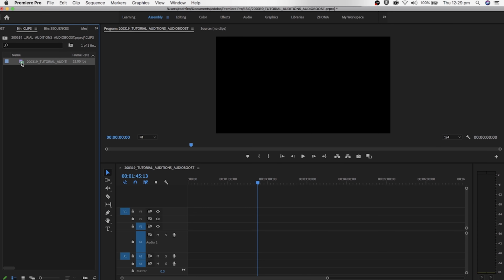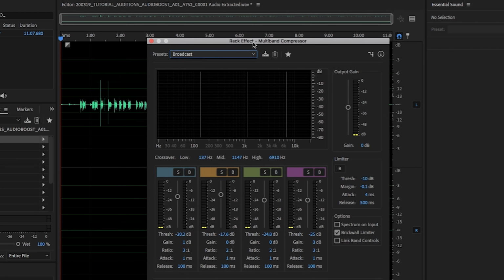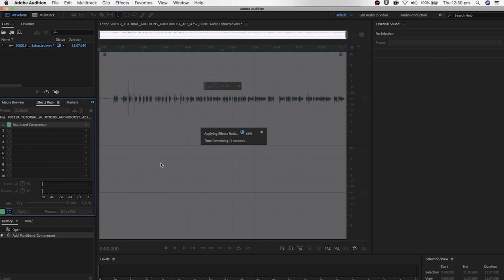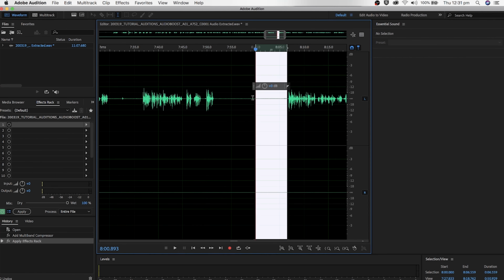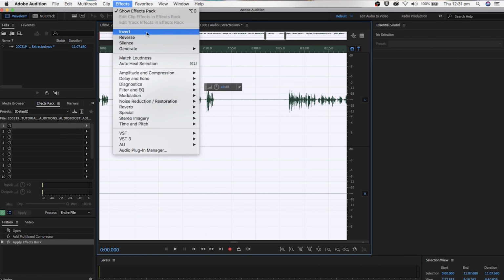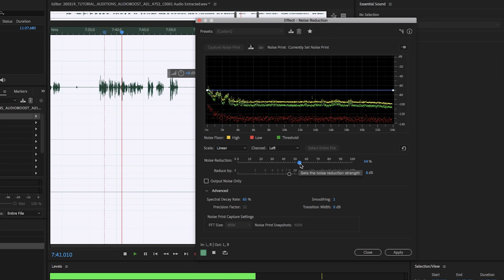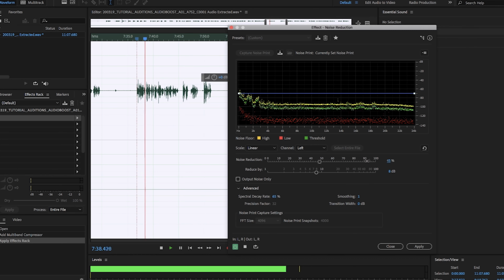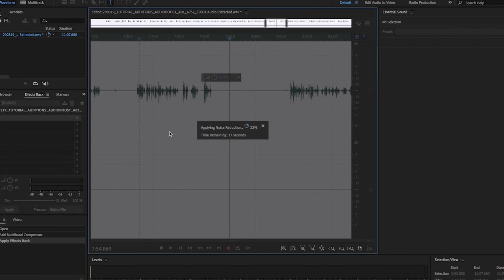Easily fix any audio! Simple Tutorial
Have you found your audio to be flat and full of annoying background noise? Well fear no more as Rodrrico will show you how to fix your audio fast in Adobe Auditions to remove noise and boost your mic output without peaking! A super fast and easy tip to fix any dialogue audio fast with noise reduction and compressors. Rodrrico shows you how to fix any audio in Adobe Auditions. Learn how to fix any audio fast with noise reduction and boost in Adobe Auditions.

I'm giving away my secret as to how I've fixed audio for years and years. Learn how to fix audio in premiere pro fast!

MY GEAR:
Main Camera
B Camera
Big Tripod
Little Tripod
Favourite Lens